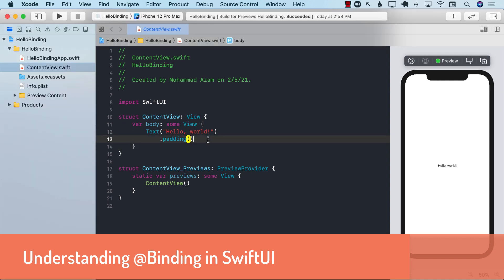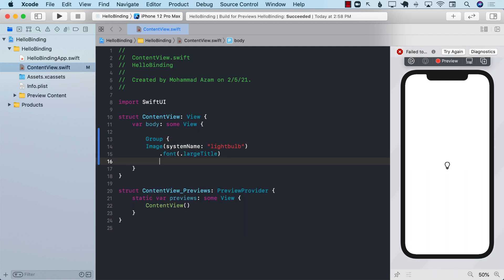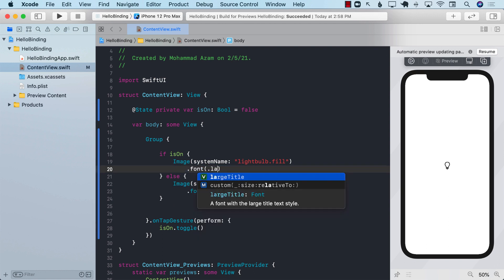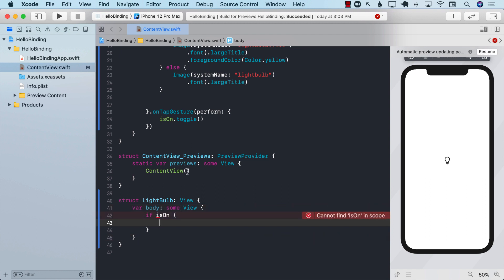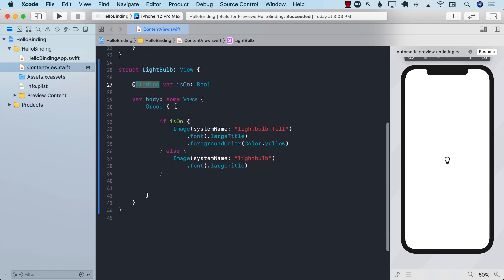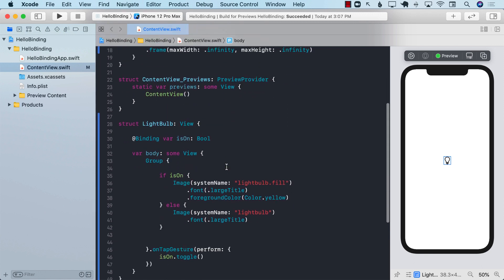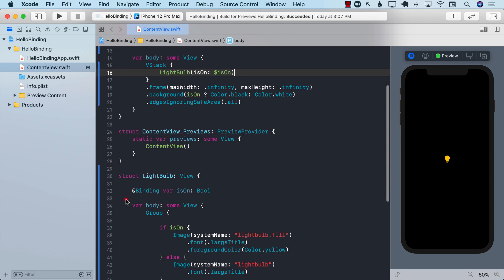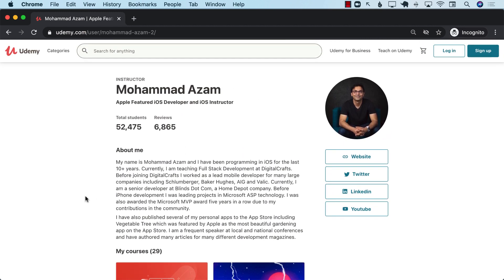Understanding @Binding in SwiftUI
In this video, Mohammad Azam will explain the concepts behind @Binding in SwiftUI. Azam will explain when to use binding and how it allows child to parent communication.